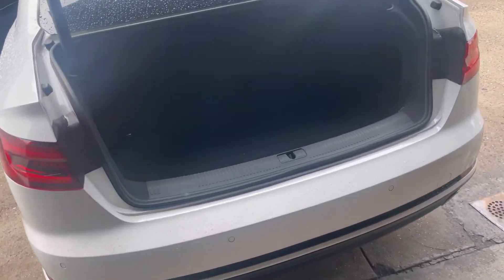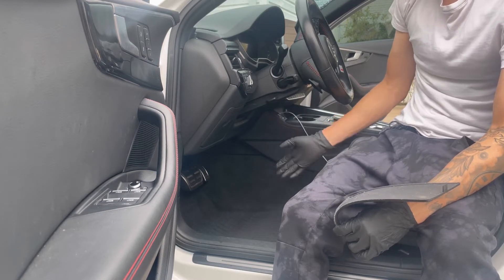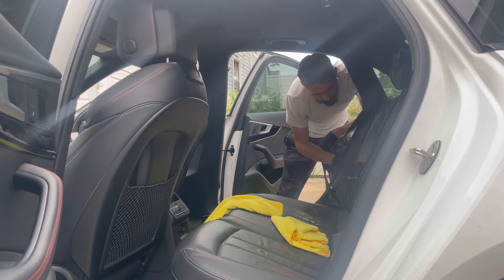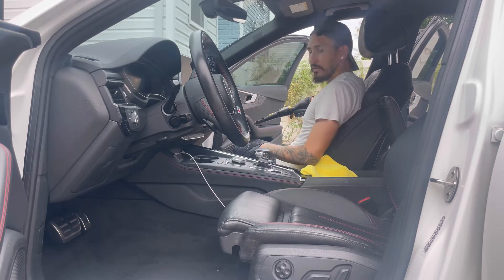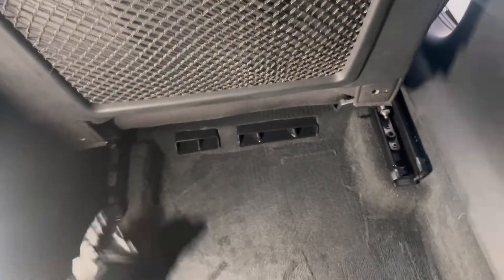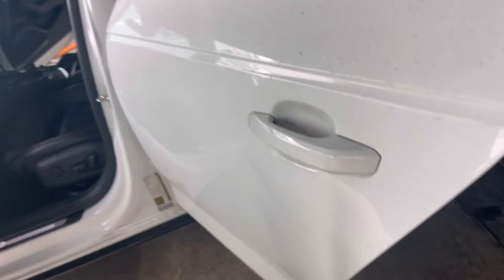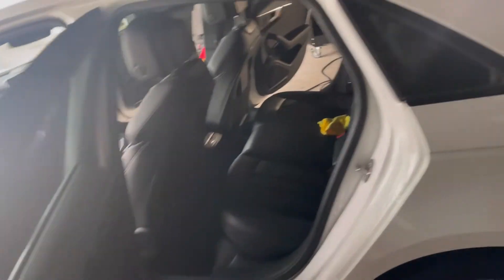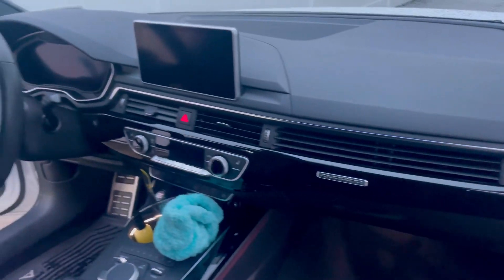How To Do a Deep Interior Detail And Apply Gyeon Leather Coat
How To Do A Complete Interior And Exterior Detail Like A Boss.

One Step Polish/How To Do Exterior Detail/Carpet Shampoo/wheel cleaning/Deep Interior Detail/Engine Detail/

Neglected Scion FRS gets our boss packaged detail. Heavy pet hair! Heavy Oxidized and neglected paint.

Kirkland Microfiber Towel:

Mcculloc Steamer Delux

Timecodes

00:00 Intro/Inspecting The Car
3:15 Wheel and Engine Bay Cleaning
6:11 Wash and Prep Process
10:40 Paint Inspection & Polishing
19:05 Interior Detail
20:35 After Results/Outro